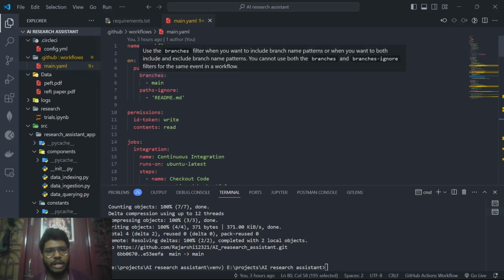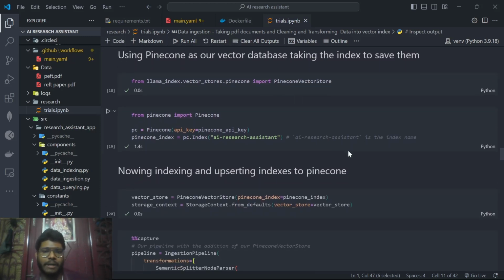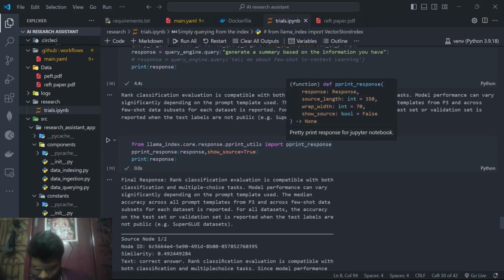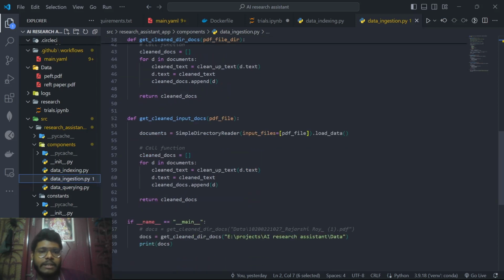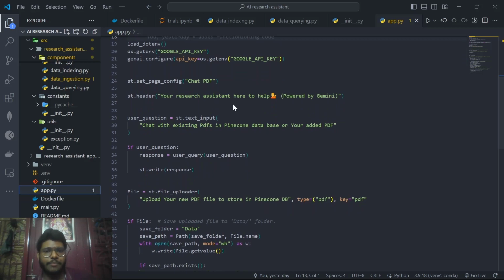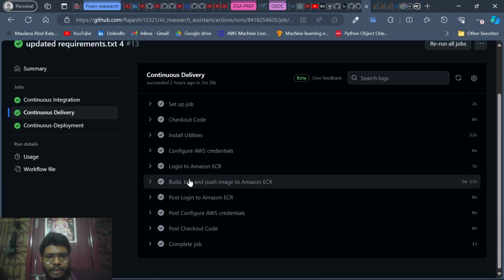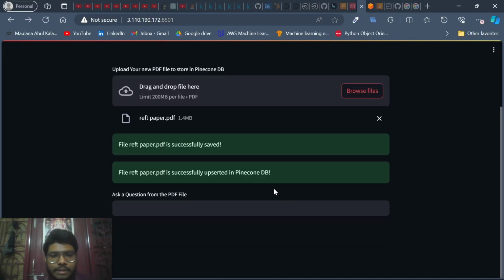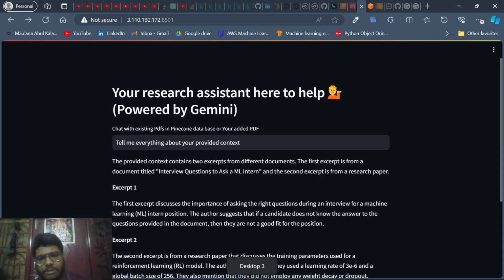research assistant by gemini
This is AI Research Assistant project using Gen AI and RAG model. This AI Research Assistant app is powered by Google Gemini. It helps in question answering about the provided research paper by uploading them through Streamlit, we save it in the Data folder and clean the document, index it by using Llamma-Index using Gemini Embedding Model.